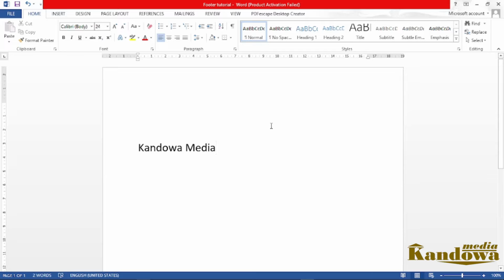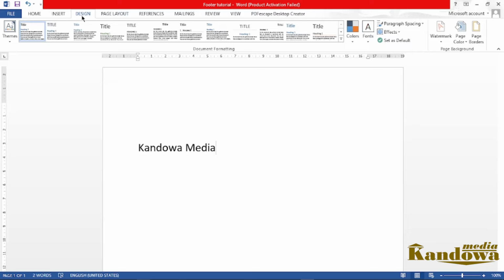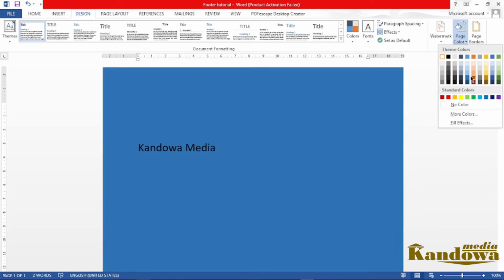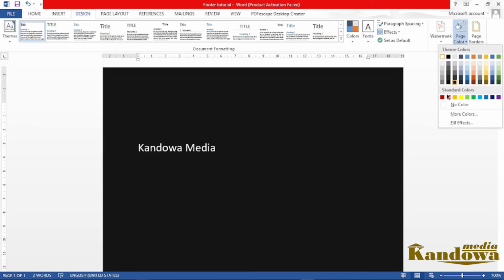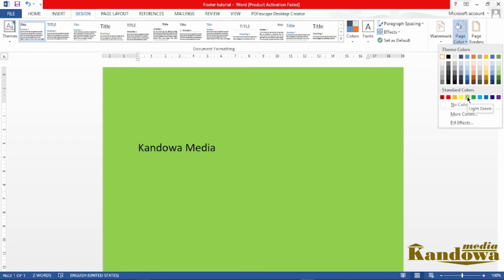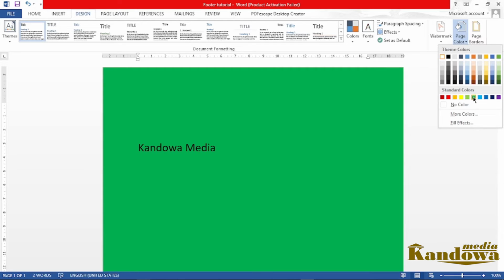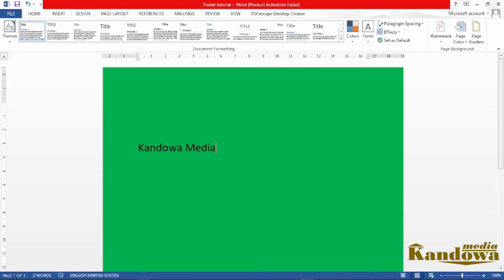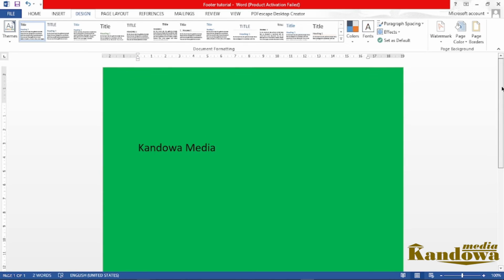How To Change a Word Document Background Color || MS Word Tutorial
Learn How To Change Page Color In Microsoft Word